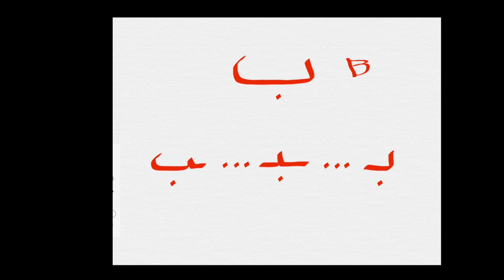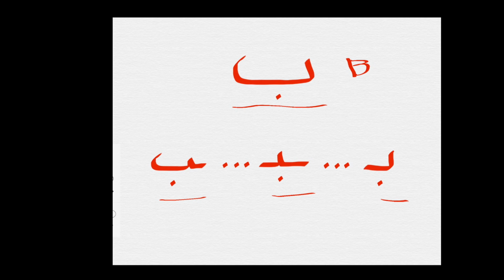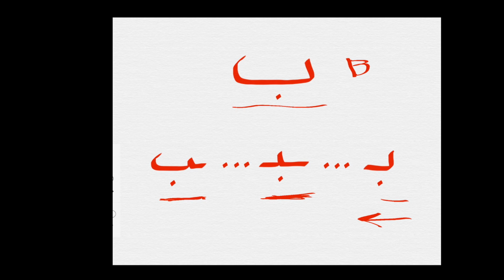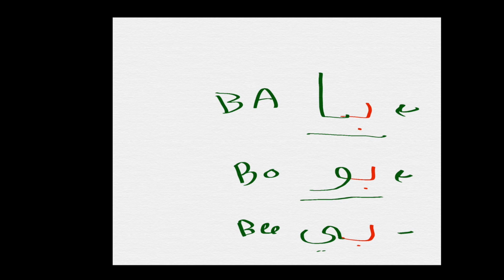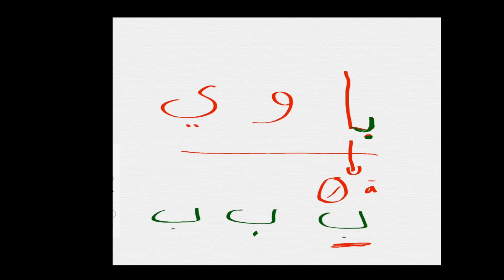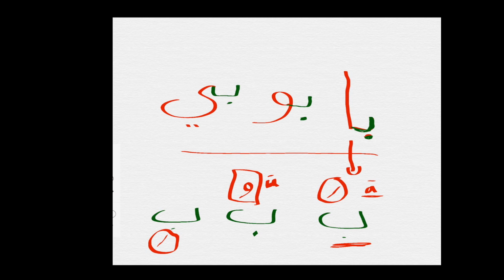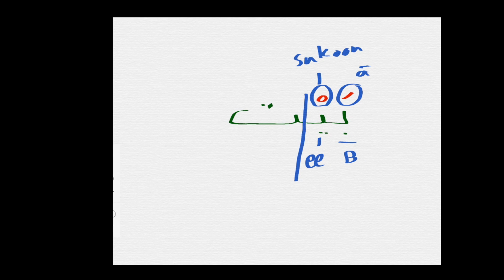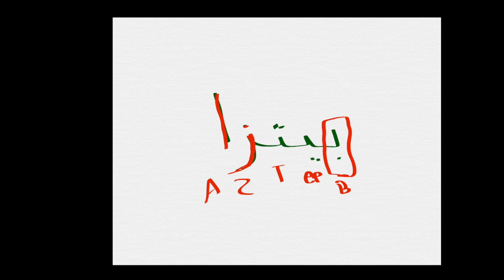writing letter baa' in Arabic حرف الباء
Learn how to read and write letter baa in Arabic حرف الباء في اللغة العربية